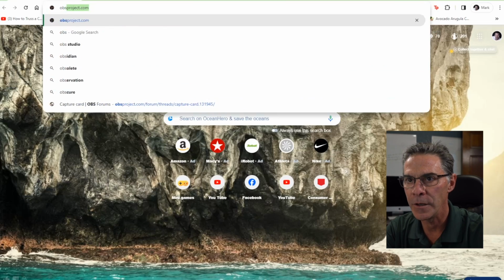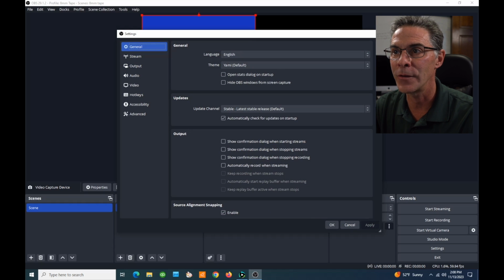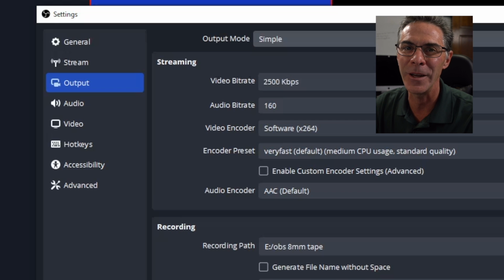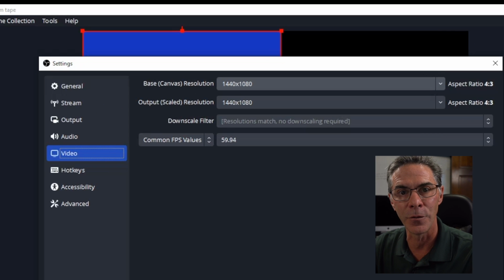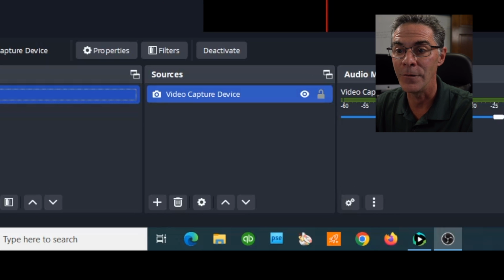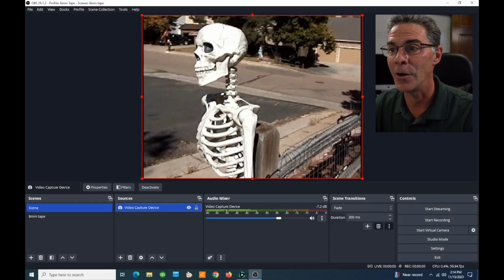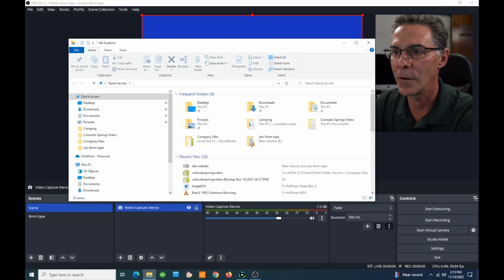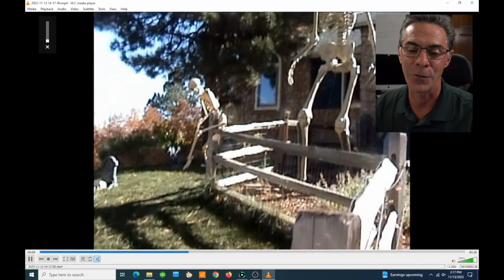How To Convert Your 8mm Tape To Digital Using A PC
How To Convert Your 8mm Tapes - Convert 8mm Tapes To Digital
In this video, Mark Tachna shows how to convert 8mm tapes to digital using a PC.  He breaks it down to be very simple and cost effective using OBS Studio, a free software program and the highly effective O-I Data Capture Devise.

I-O Data Capture Devise

RCA Cables

Sony 8mm Camera

If you would like to contact Mark for his media transfer services, you may contact him at:
If you like this channel, check out the other channels produced by Colorado Springs Video!